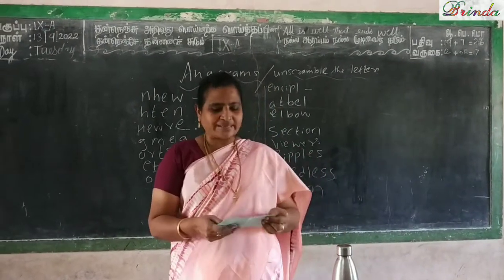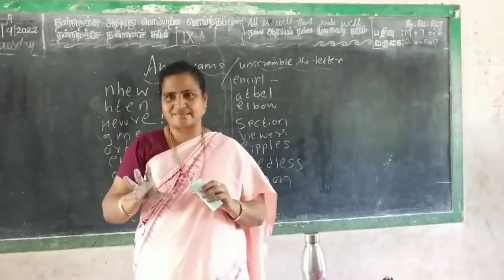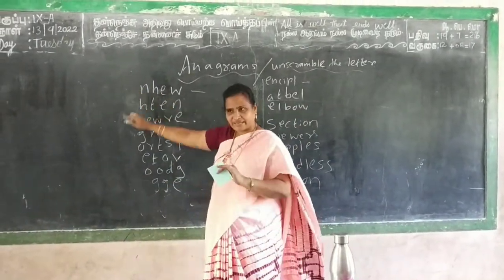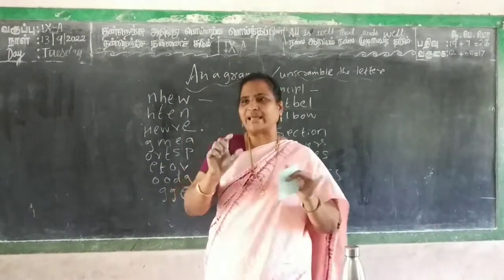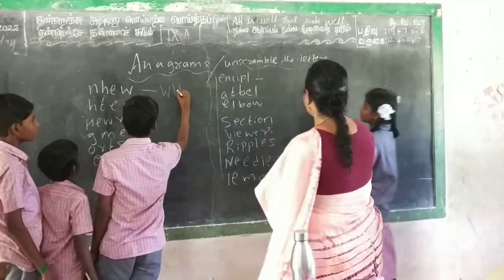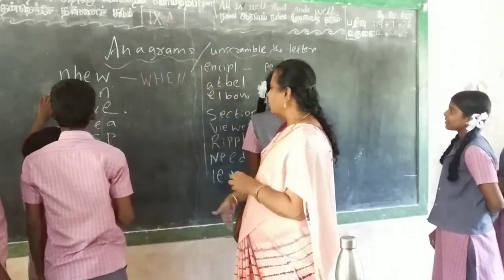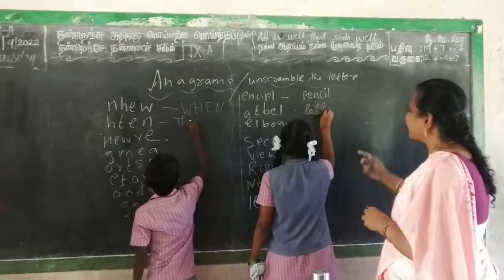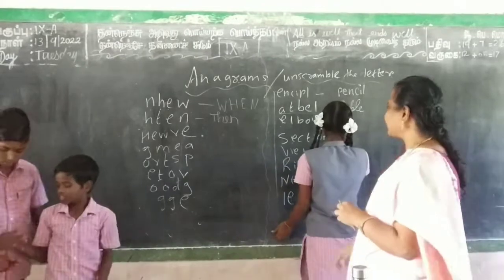ice breaking activity class 9 Anagrams, unscramble words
ice breaking activity class 9 Anagrams, unscramble words ‎@BRINDA